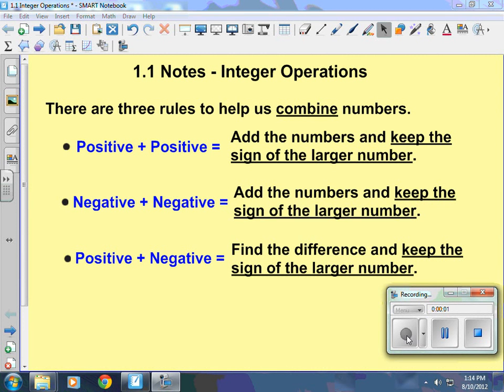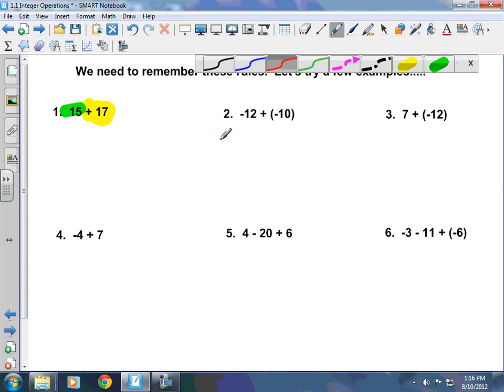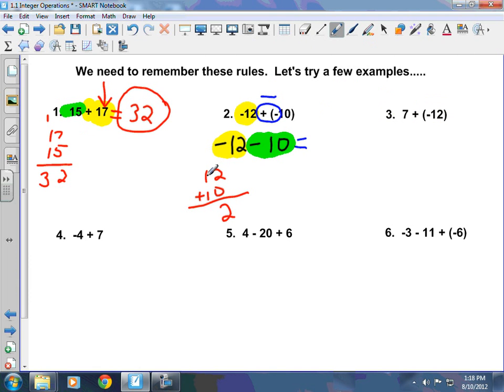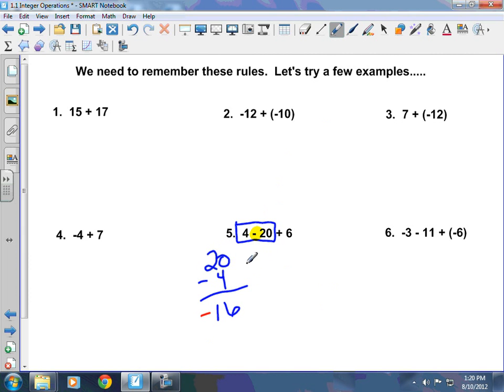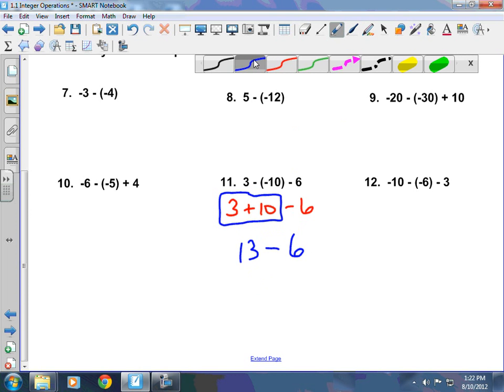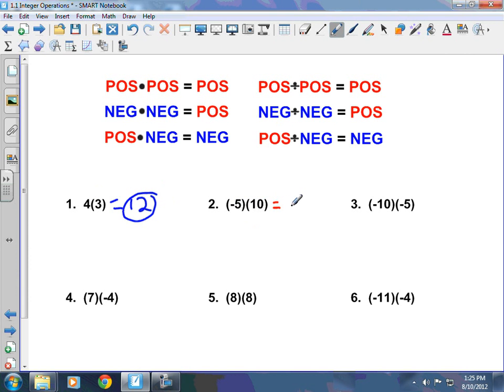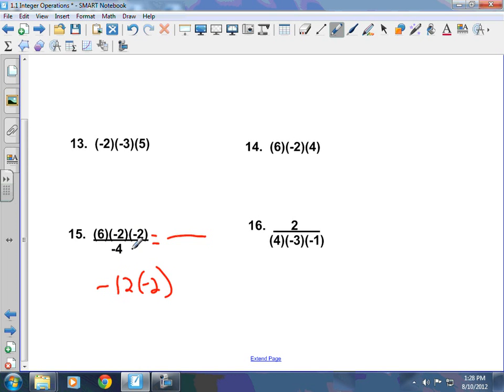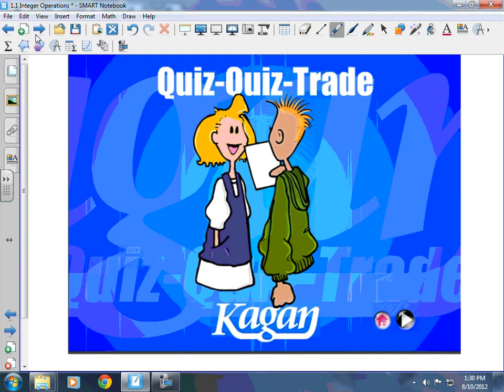Adding Subtracting Integers rule